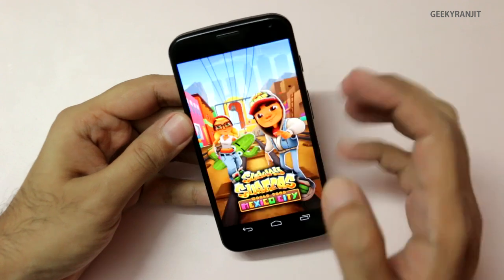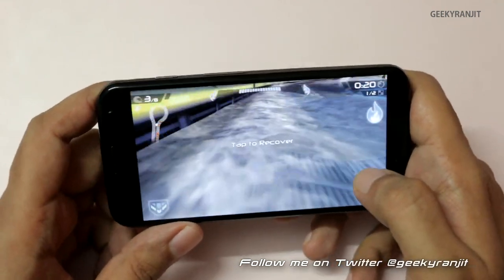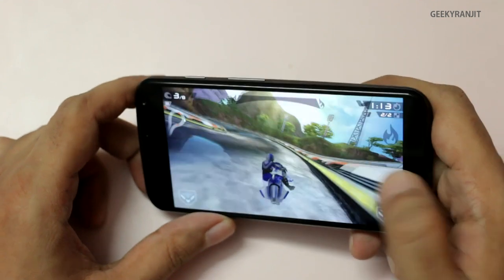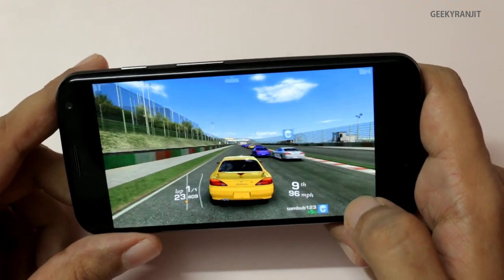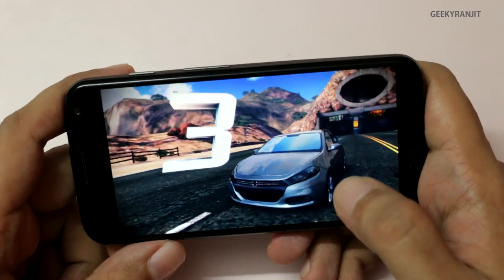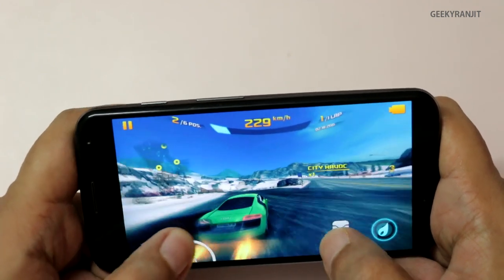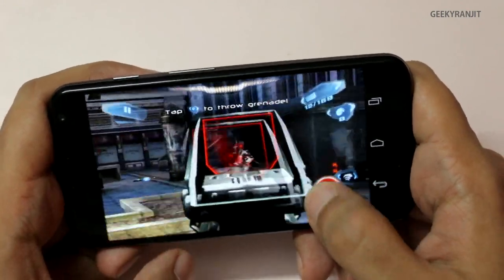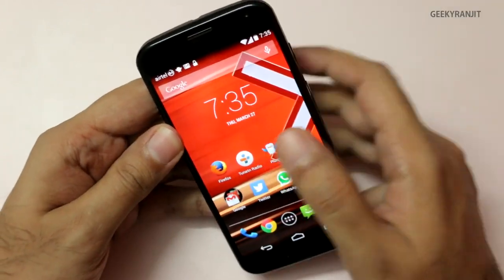Motorola Moto X Gaming Review with HD Games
Moto X Gaming review with casual to heavy games like Asphalt 8, Nova 3, Real Racing so that you get an idea about how the Moto X performs in terms of gaming.